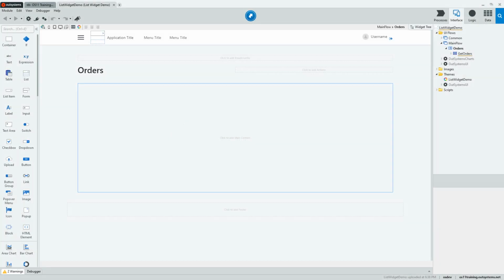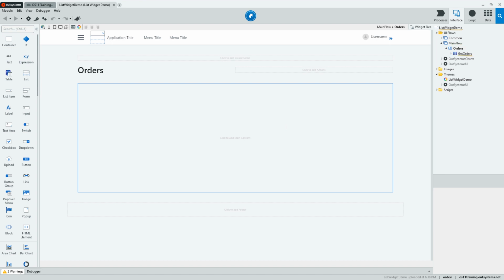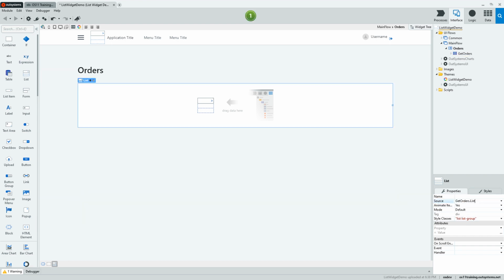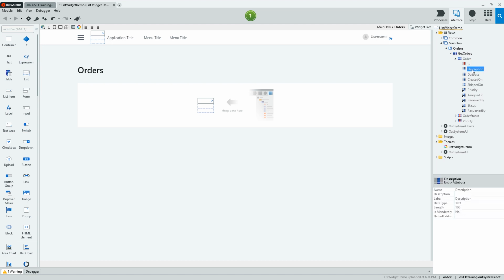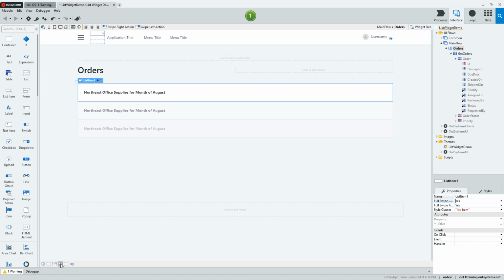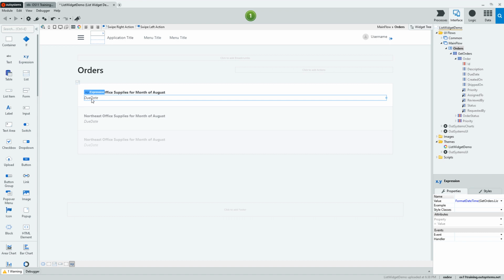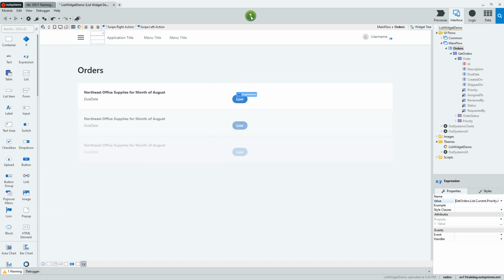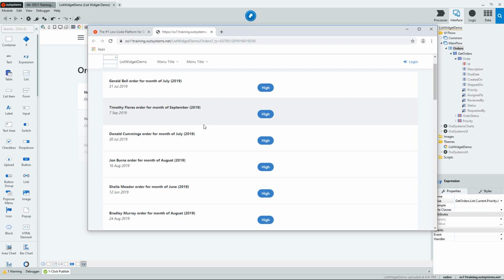How To Use the List and ListItem Widgets